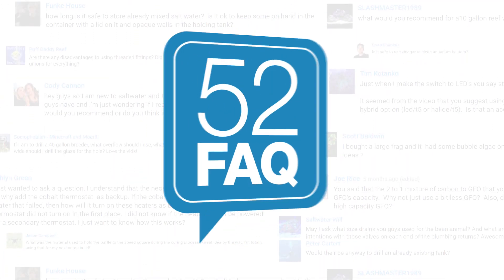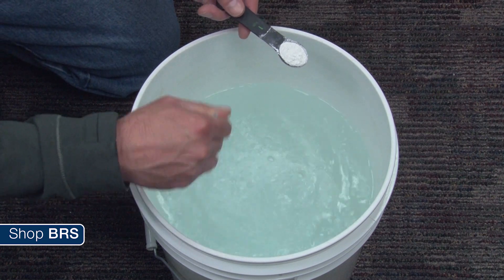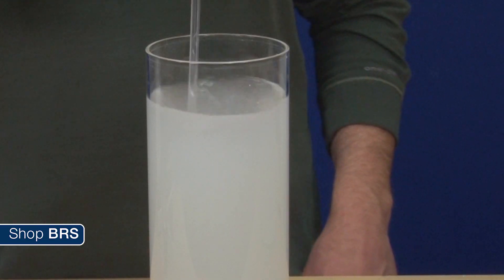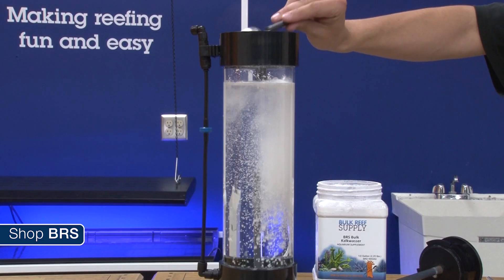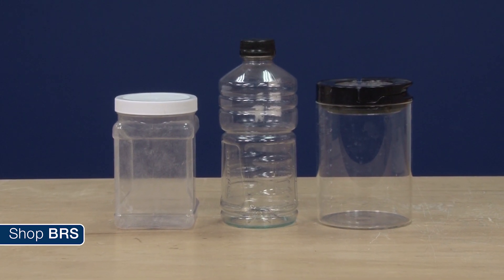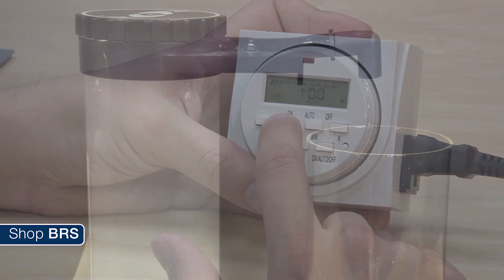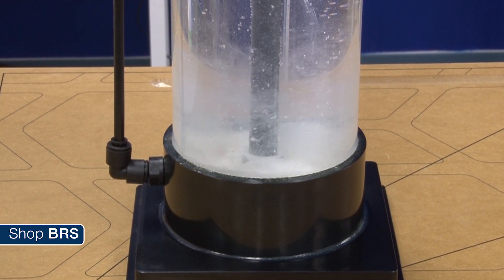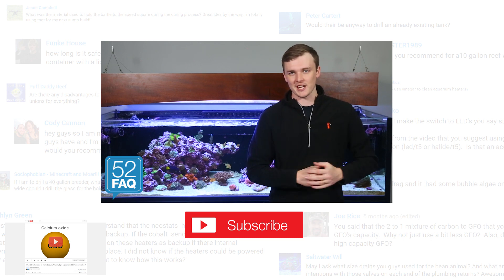FAQ #31: If stirring kalkwasser has negative effects, why are reactors available that do just that?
brs.li/BRSkalk Today on BRStv, we have another episode of BRS 52 FAQ where we answer all of your frequently asked reefing questions from our popular 52 Weeks of Reefing series.

This week we are answering K Mam’s question: "You mentioned that we should not stir the solution after it has been mixed initially, but certain companies like Two Little Fishies have stirrers that work with ATO that stir the kalk when the ATO runs. Why is that?"